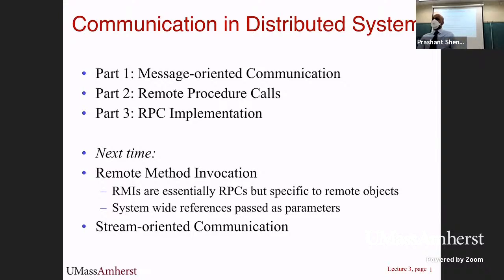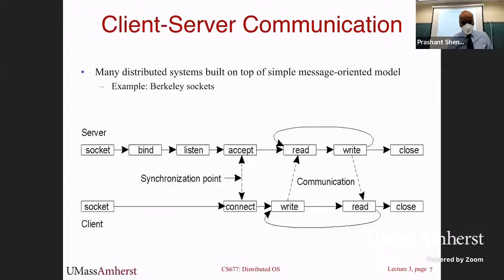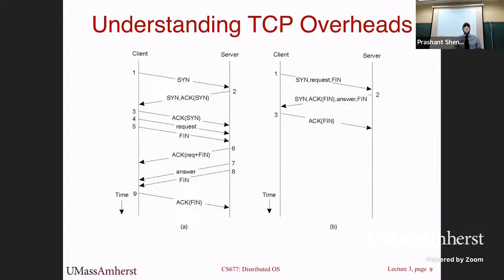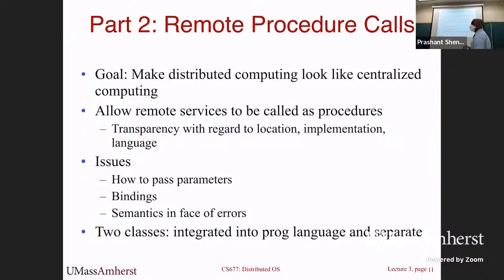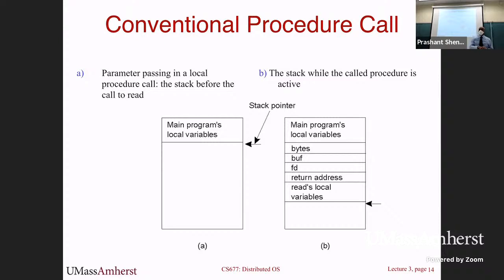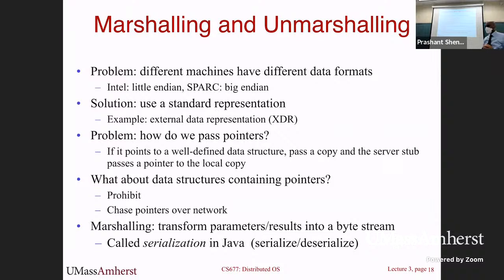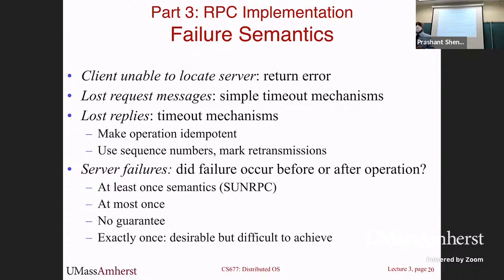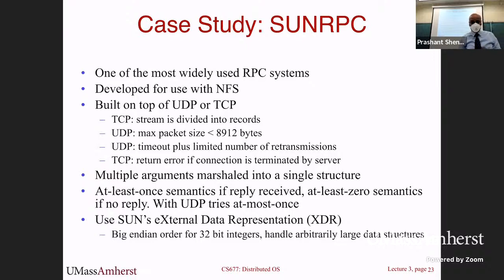UMass CS677 Spring 22 - Lecture 3 - Distributed Communication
Distributed communication: socket communication, remote procedure calls